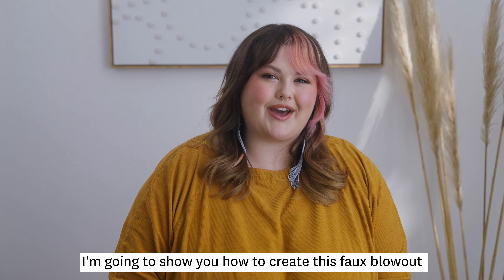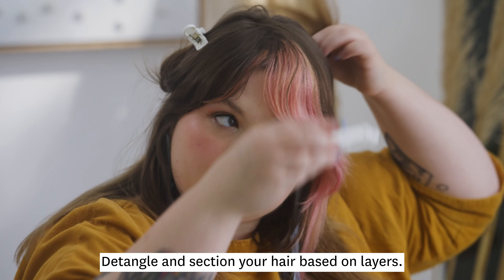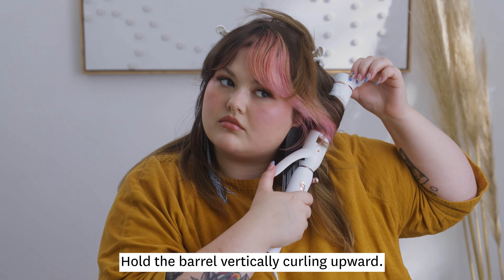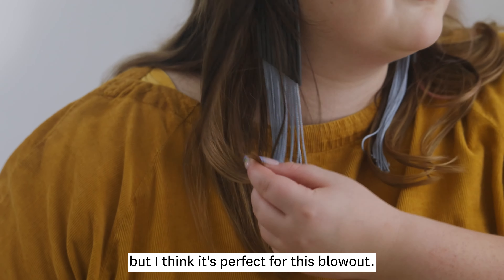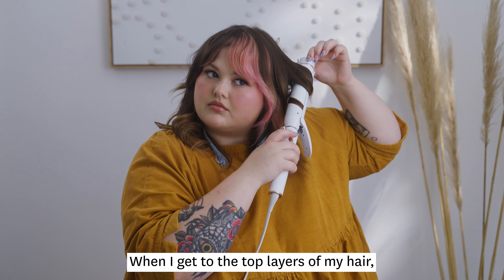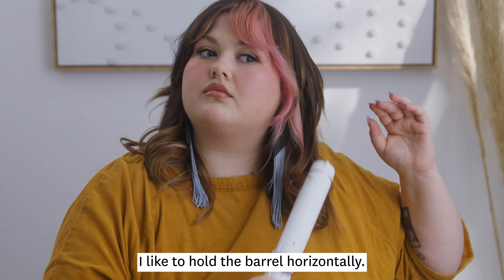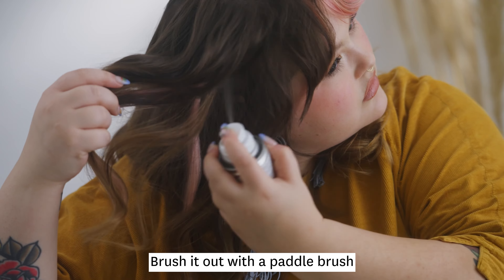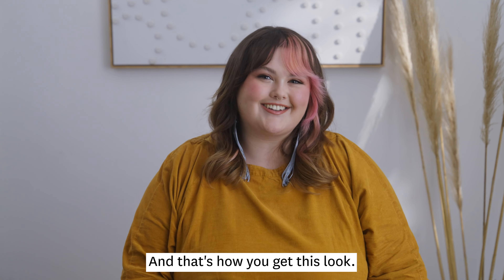How to Create a Blowout Look With a Curling Iron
Curling iron barrel too big for medium hair? Nah. See how Chelsea creates a faux blowout look using the 1.5" clip barrel from the T3 Switch Kit.

Great for a range of hair lengths, Chelsea loves the 1.5" clip barrel for her medium length, layered hair to add subtle bends and big body. T3 Rapid HeatIQ Technology ensures even heat, free of hot or cool spots, for fast, one-pass results with all-day hold.